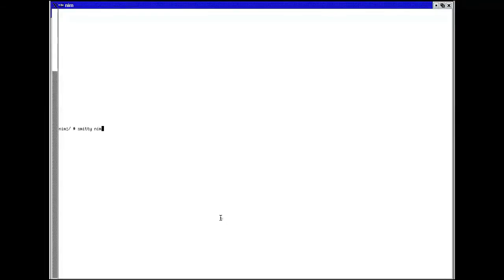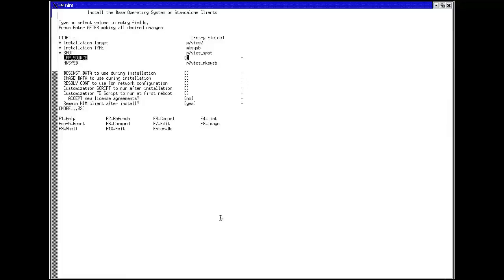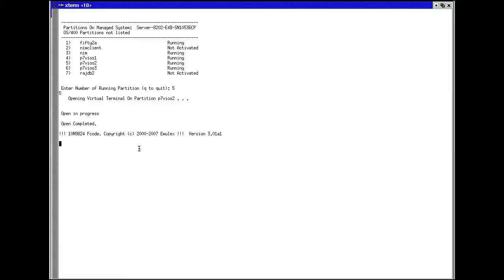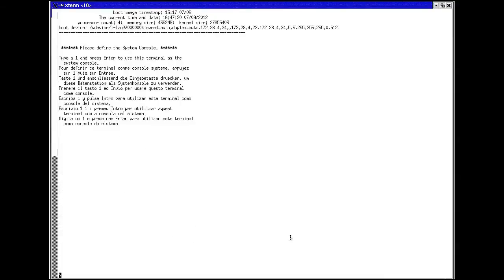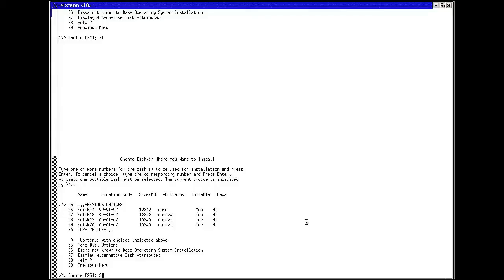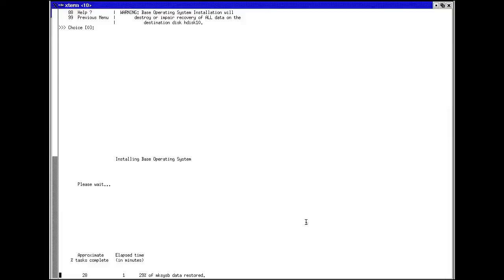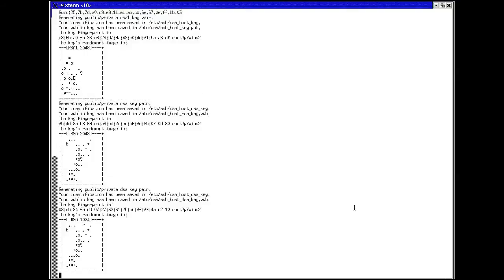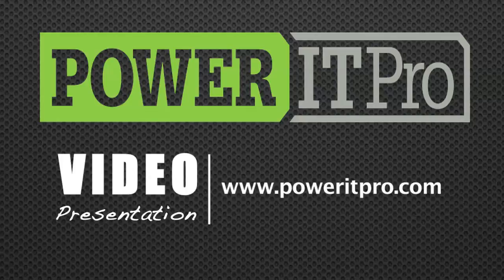How Do I Load a Virtual I/O Server (VIOS) From AIX Network Installation Manager?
In this video, IBM Power Champion and solutions architect Rob McNelly walks you through the process of loading a VIO server (VIOS) from AIX Network Installation Manager (NIM). There are a few potential pitfalls, of course, to watch out for along the way. McNelly notes, "Be careful when you select your disks. Just like in AIX, it will overwrite whatever you had there and it will assume that you know what you're doing. In a virtual world, it can be easy to make a mistake if you're not paying attention."